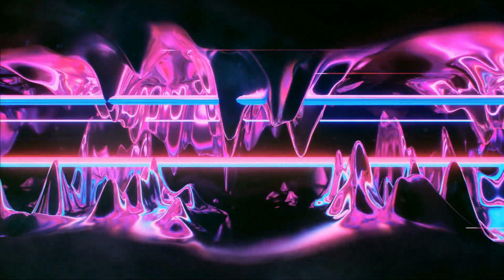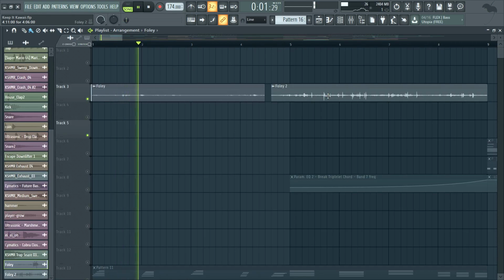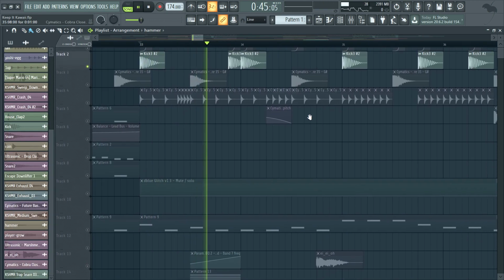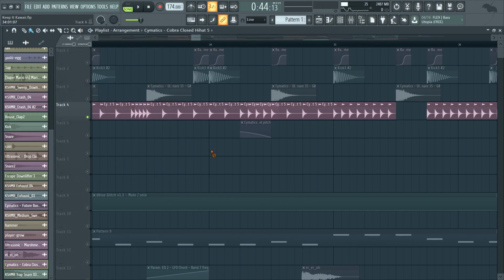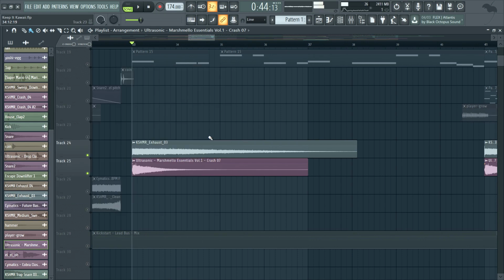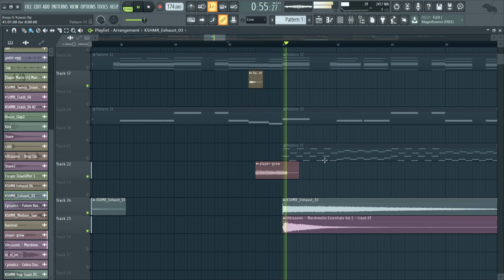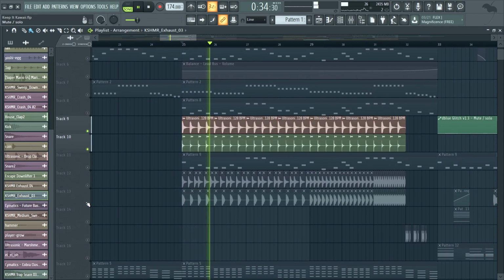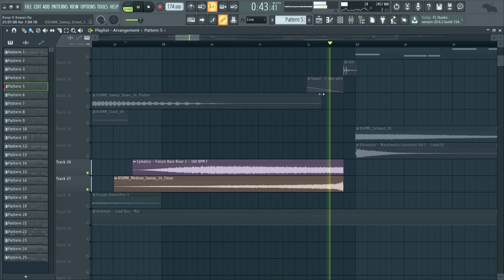How to Kawaii Future Bass in Under 5 Minutes | Kawaii Future Bass Tutorial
Today I will show you how to make Kawaii Future Bass. In this video I show you the main elements to create a Kawaii Future Bass track.